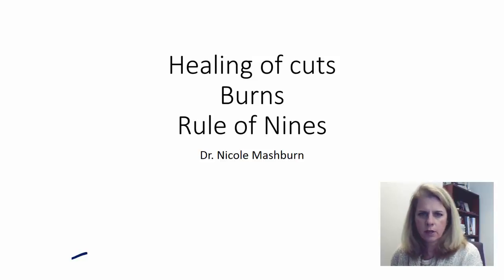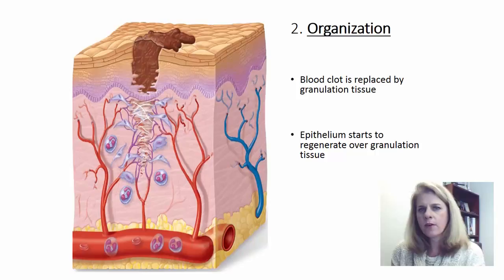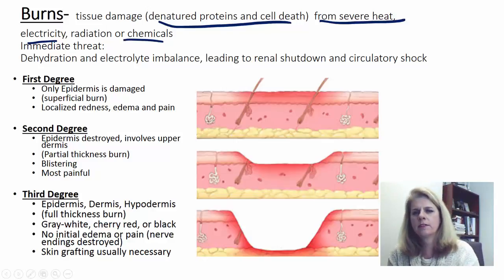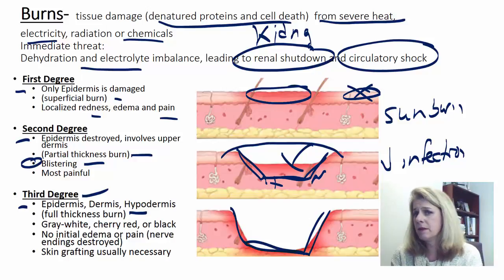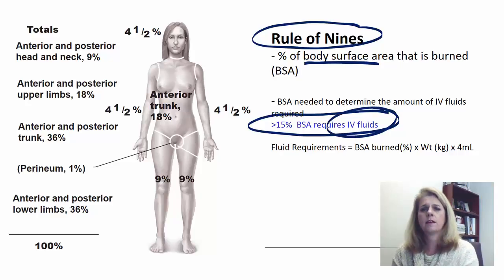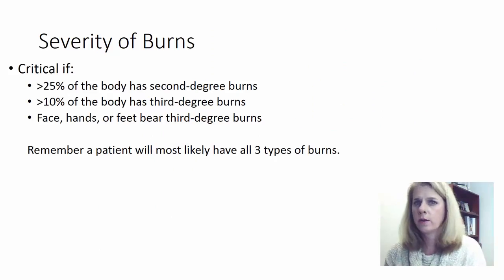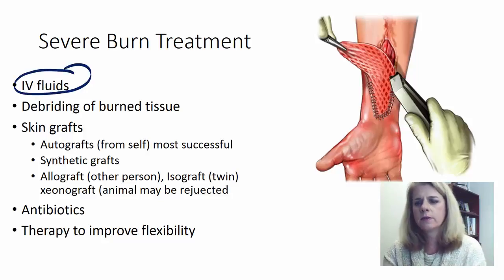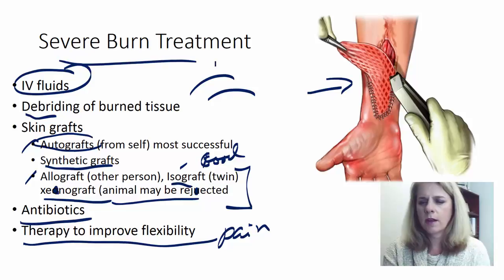Healing burns and rule of nines 20160125 182834 6